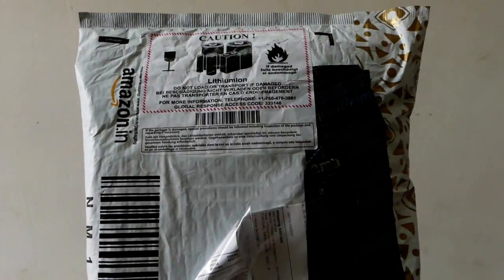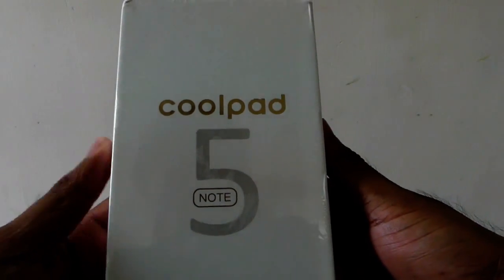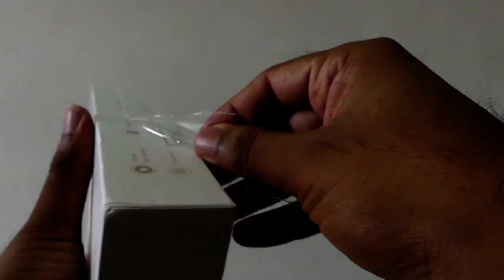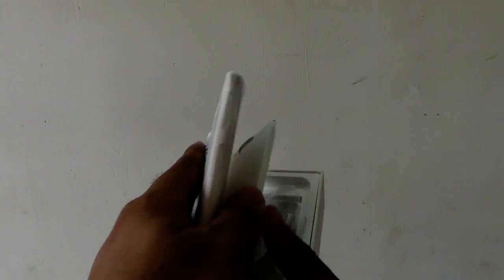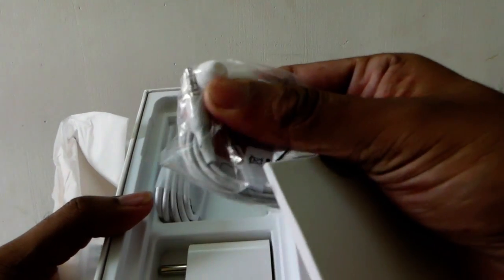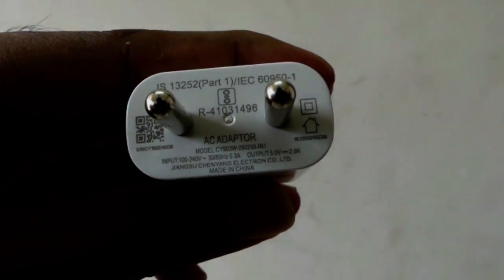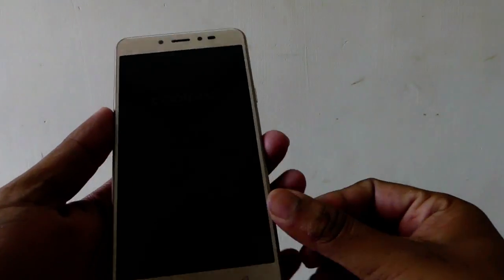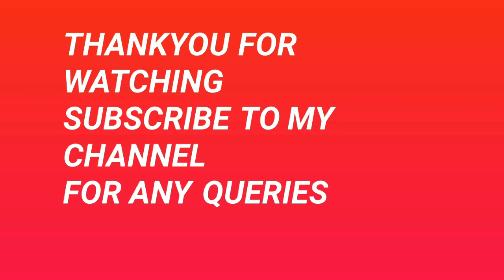Coolpad Note 5 unboxing Review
Coolpad note 5
13MP primary camera with auto focus and 8MP front facing camera with flash
(5.5-inch) FHD IPS capacitive touchscreen with 1920 x 1080 pixels resolution and 401 ppi pixel density
Android 6.0 + CoolUI operating system
with 1.5 GHz, Qualcomm Snapdragon 617 MSM8952 octa-core, cortex A53, Adreno 405 graphic processor,
4GB RAM, 32GB internal memory expandable up to 64GB and dual SIM (nano+nano (hybrid))
dual-standby (4G+4G) with VoLTE
4010 mAh battery

Link to buy phone:-

Best rated cases:-